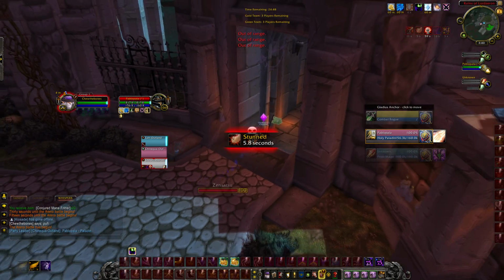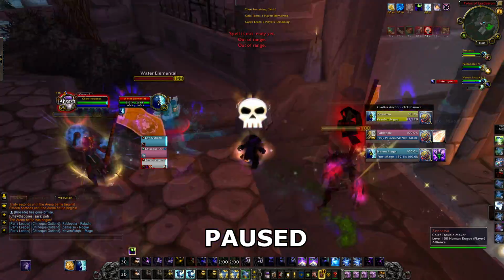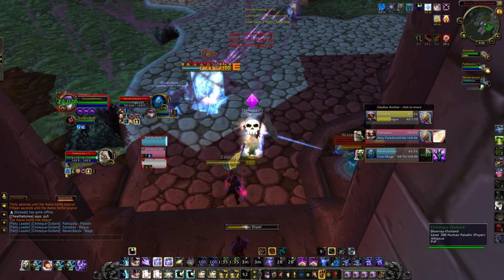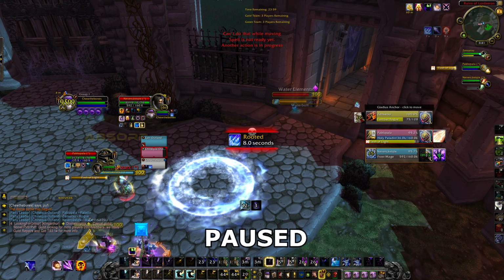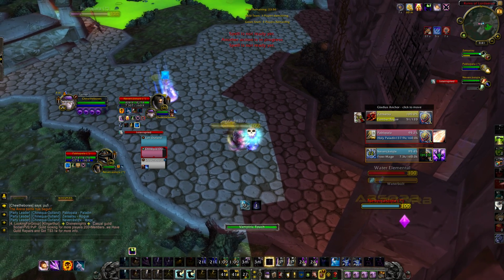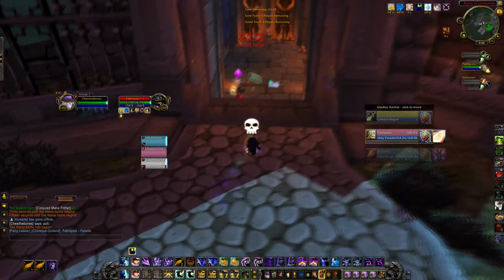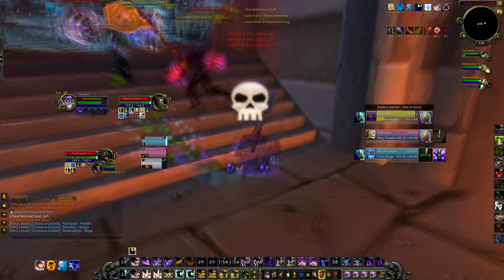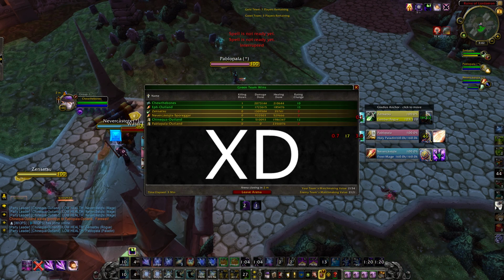Shadow Arena Walkthrough #7 | 6.2.3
Finally another walkthrough! :)
Playing shadow priest, arcane mage, holy pala VS.  rogue, mage, paladin.
Shadow POV, ofc.